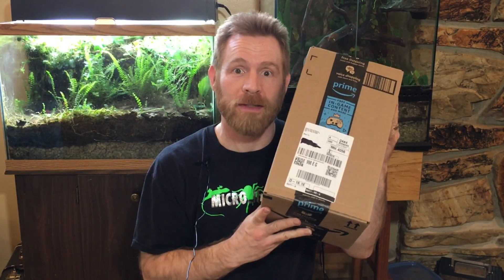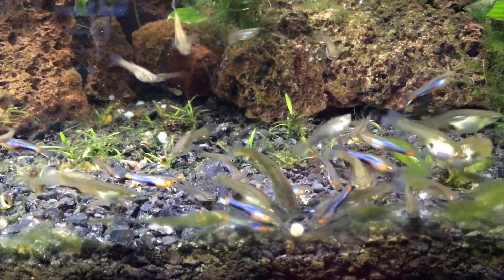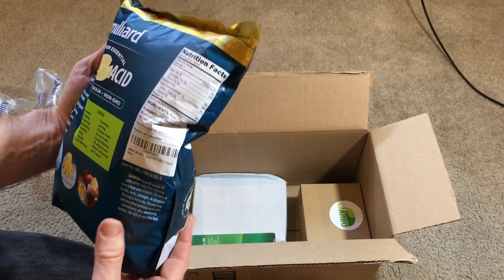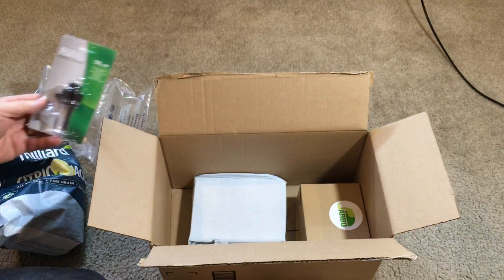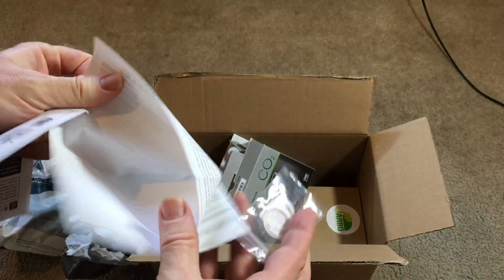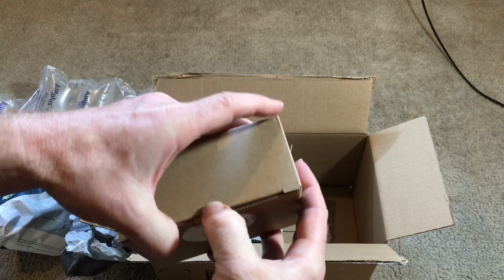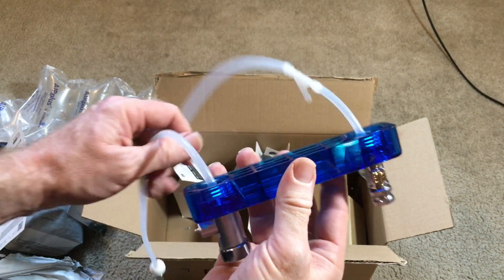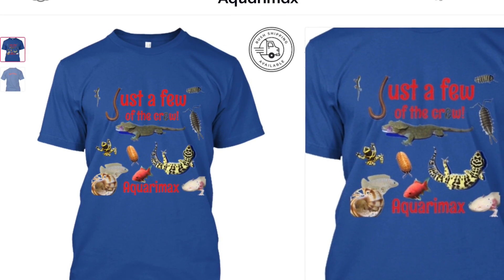Citric Acid CO2 System Unboxing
LINKS to citric acid CO2 supplies:
The citric acid CO2 system In the video
5 lbs. Citric acid
Cheap baking soda for your CO2 system
CO2 tubing
The bubble counter from the video (just don’t use the suction cup!)
You’ll want a check valve
Join me as I set up my citric acid CO2 system for my planted aquarium. Citric acid CO2 is a little more complex than setting up a diy yeast CO2 reactor, but there is more pressure and more versatility. CO2 boosts aquarium plant growth, and helps give plants the edge to outcompete algae when done correctly. If you’re thinking of trying a DIY CO2 system, with citric acid or with yeast, see what I learned while setting up my citric acid CO2 system.
In this video I inbox my new citric acid CO2 system for my 20 gallon aquarium. I have a lot of experience with diy yeast reactor CO2, but I have never tired citric acid CO2 for my planted aquariums, but now I have the chance to give it a try.